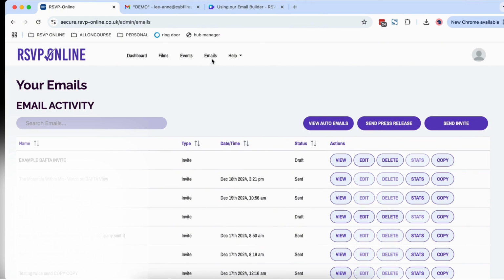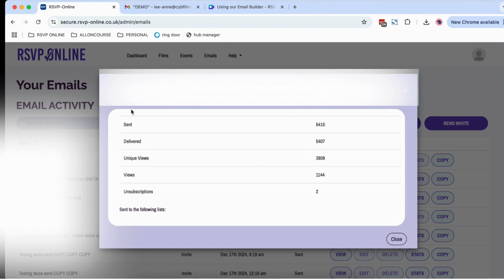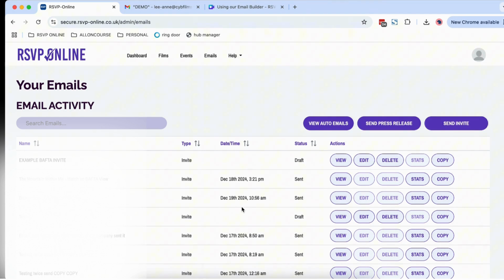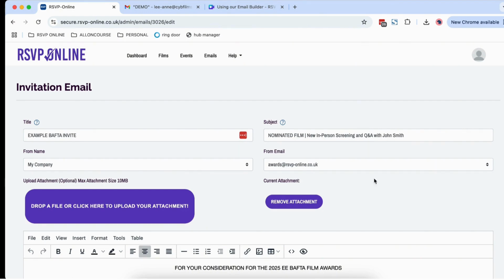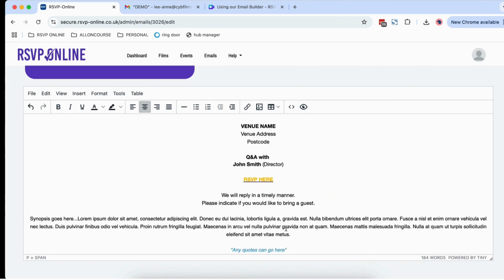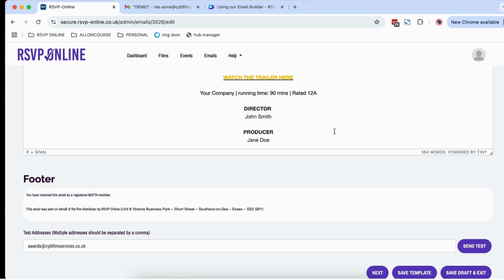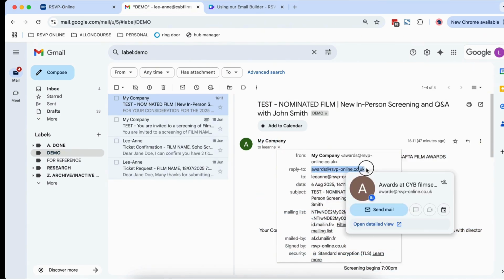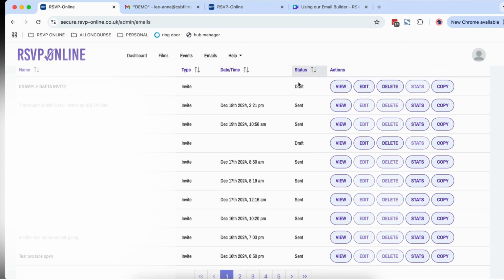RSVP Awards - E-mail Blasts Training Video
Time Stamps/Index
0:00 Intro
0:25 Your Dashboard
2:50 Creating your invite
3:51 Email senders
4:18 Email design
5:15 Inserting your RSVP Link
6:07 Email Footer
6:37 Sending Test Emails
7:40 Sneak Preview - The RSVP Form
8:02 Sending your campaign
09:00 Problem Solving - email stuck processing or stats look wrong
9:13 RSVP Online Contact Details/Outro